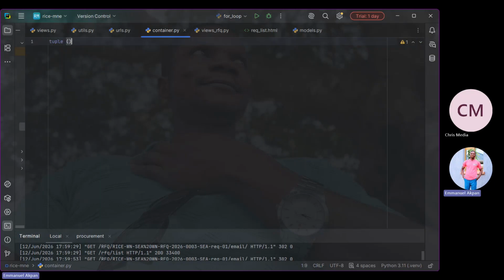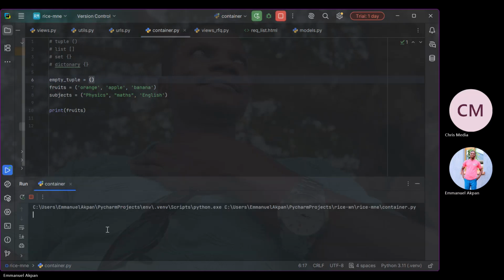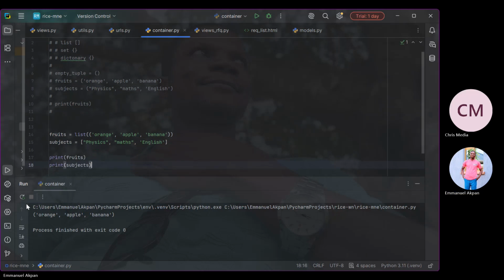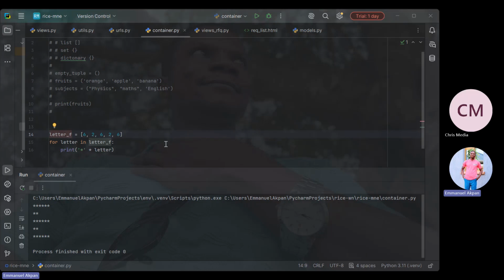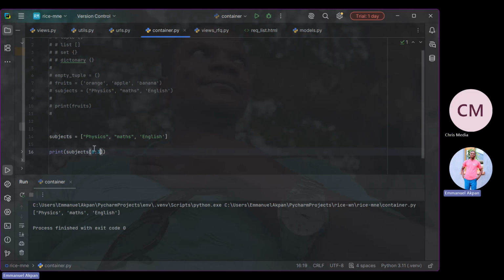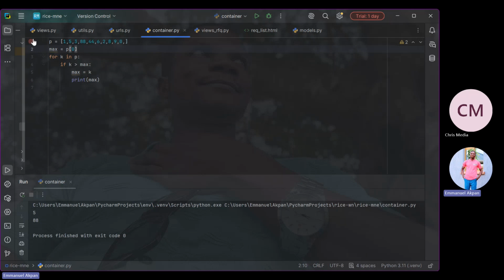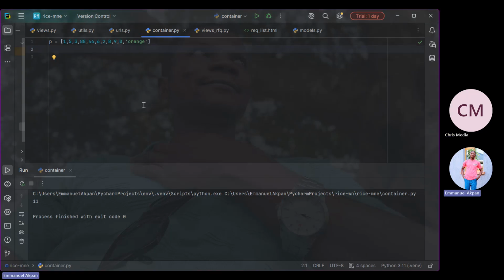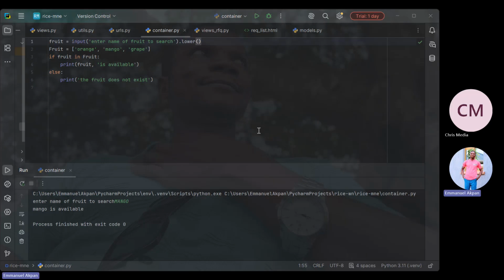CONTAINERS ARRAYS DATA TYPES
CONTAINERS ARRAYS DATA TYPES: python and django